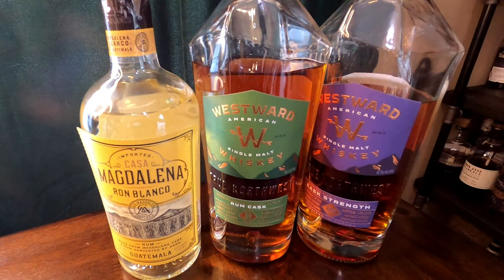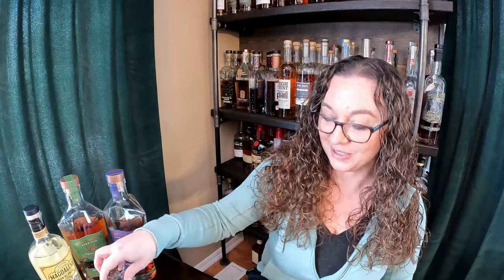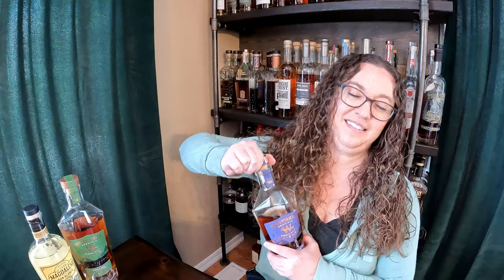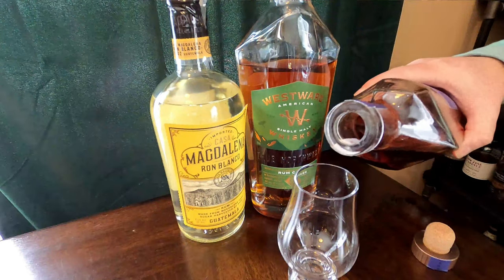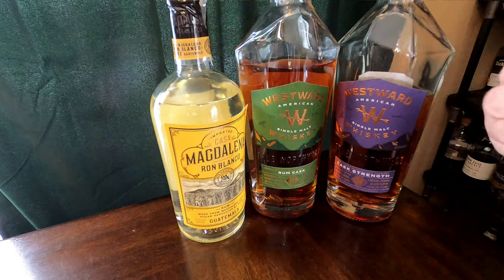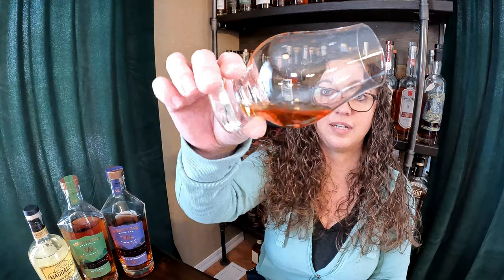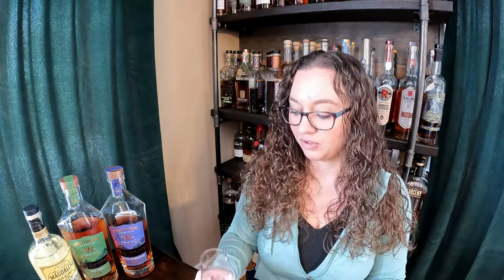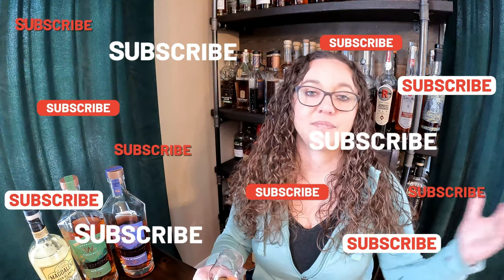Westward Whiskey, Review of Distillery and Whiskey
We visited Westward Whiskey Distillery. This is an Amercan Single Malt company located in Potland, Oregon. We did a tour, and a tasting. This is my review of the experience plus a review of the whiskey.

I have created a new patron. Memberships start at $3/month.